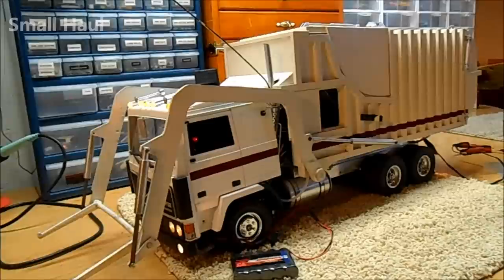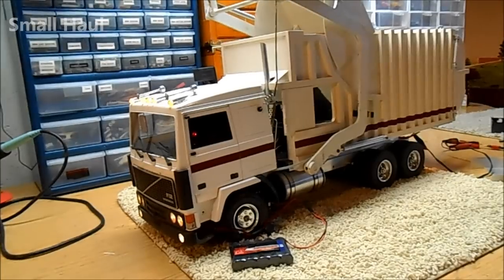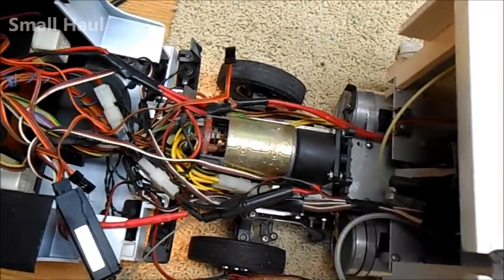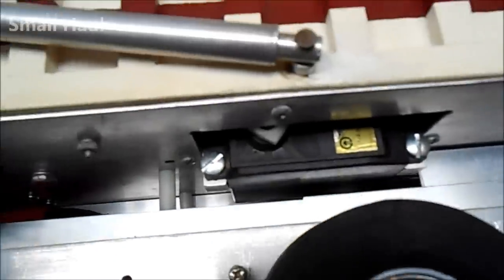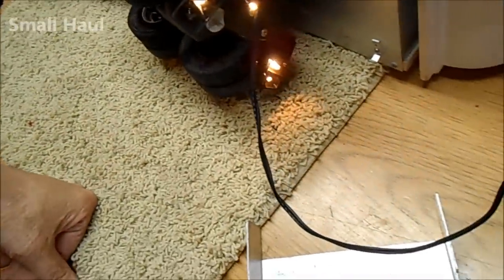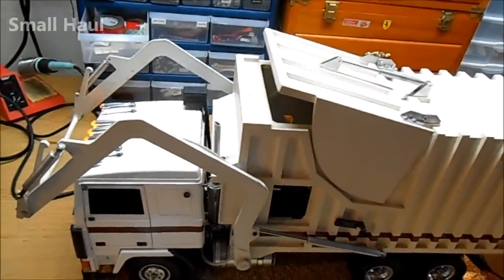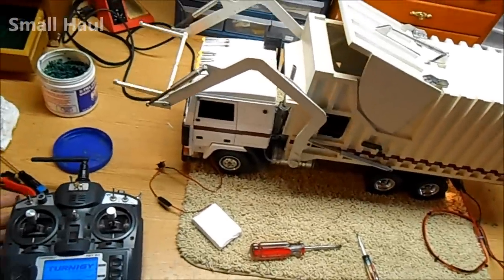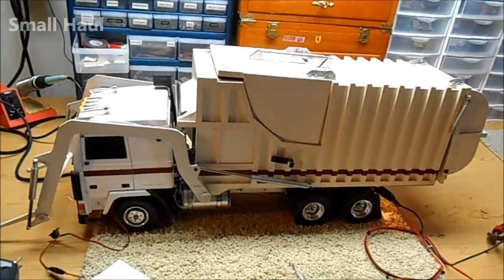Radio controlled Wedico Volvo Garbage Truck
This truck has been sitting for many years and needs to be gone over to get all of the mechanical parts working correctly. The paint on the cab isn't in very good shape and is flaking in spots. It is missing parts..like the rear bumper and tail light lenses, driver side rear view mirror, band protectors on the left tank, side steps on the cab and a other bits and pieces. It has wedico sound and lights but, i don't have the correct style of radio to make it work so i am not sure if it works or not. I tried to supply 12 volts to the main board and i was able to get the lights to come on and make the garbage truck mechanics to move but, it isn't supplying power to the servos so, i had to use a separate battery pack to run the servos in the video. This truck needs a lot of work to make it run well but, it sure has a cool look to it and whoever built it did one heck of a job building it.